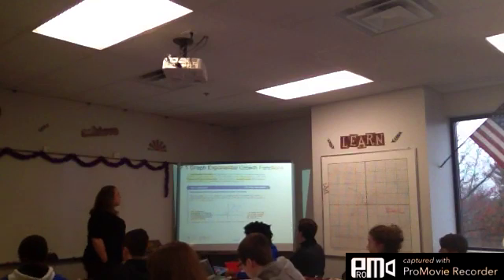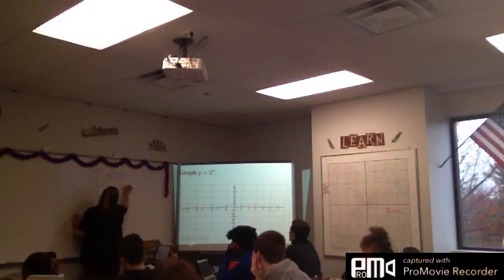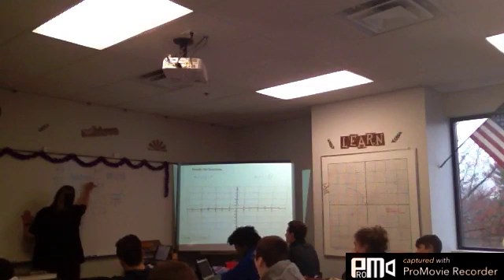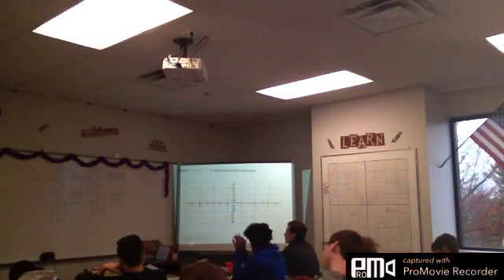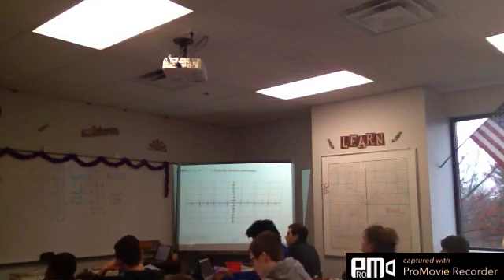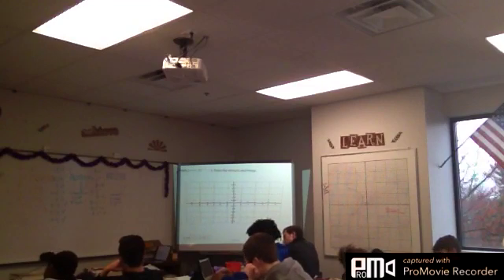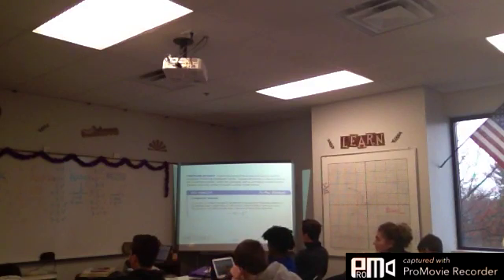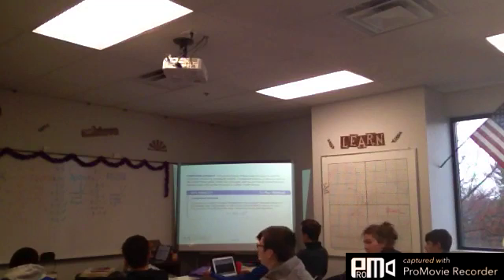AII 7 1